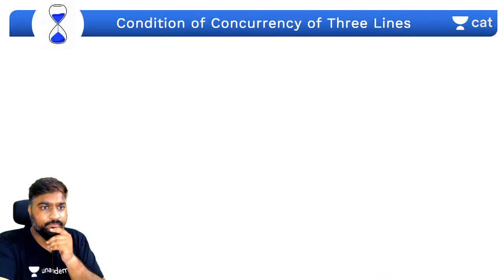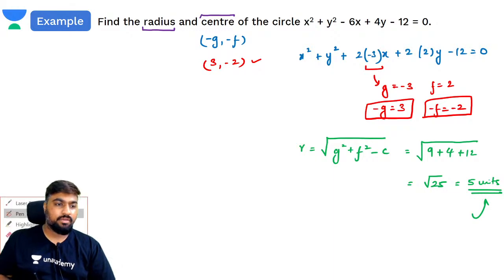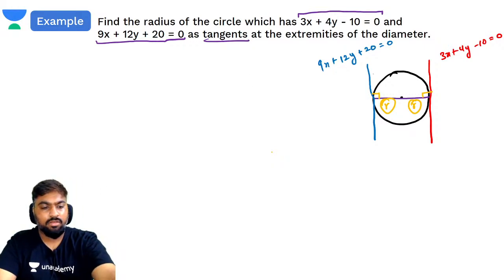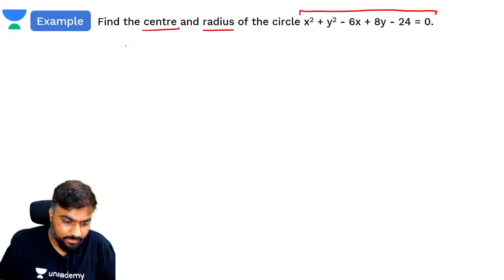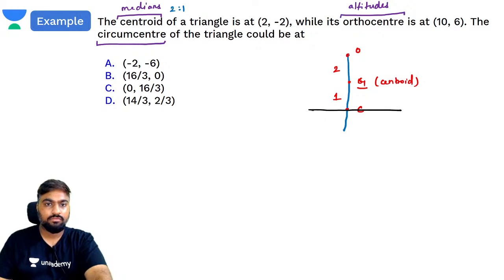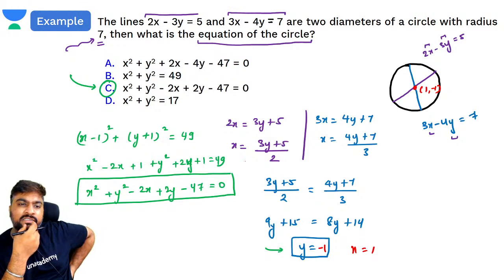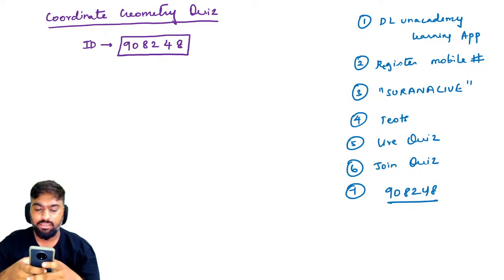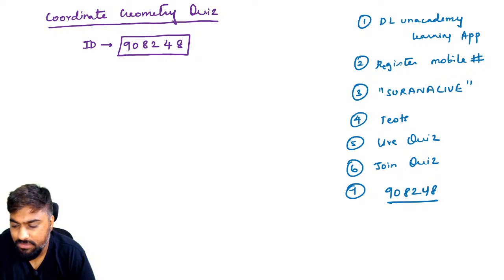Propel Batch - CAT 2021 | Quantitative Ability | Coordiante Geometry - L4 | Amit Surana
Checkout our latest offerings Unacademy CAT brings you yet another interesting session on the Quantitative Ability to prepare you for CAT 2021. In this session, Amit Sir will be discussing Coordiante Geometry. It is an important topic for CAT preparations. Watch this video to clear your concepts and to know some of the best practices to follow to crack CAT.

Geometry is an important area of Quantitative Ability. It is one of the score-boosting topics as most questions can be answered by unorthodox methods, hence giving you an unfair advantage over other candidates who solve it in standard methods.

1. Geometry Expected Questions for CAT 2021

2. Geometry Previous Year Questions

3. Algebra Previous Year Questions

1. Learn from your favorite teacher
2. Dedicated DOUBT sessions
3. One Subscription, Unlimited Access
4. Real-time interaction with Teachers
5. You can ask doubts in the live class
6. Limited students
7. Download the videos & watch offline